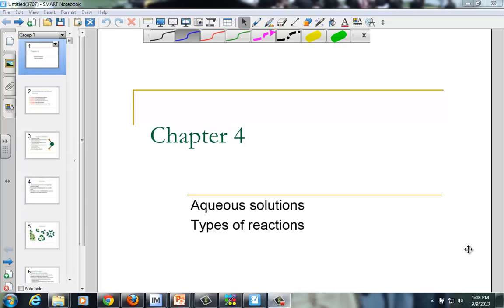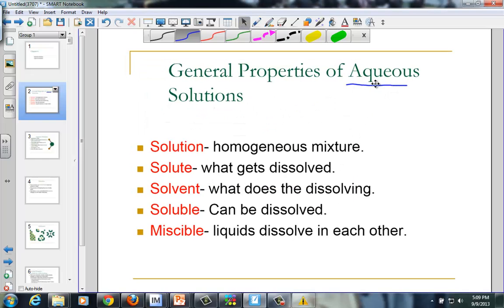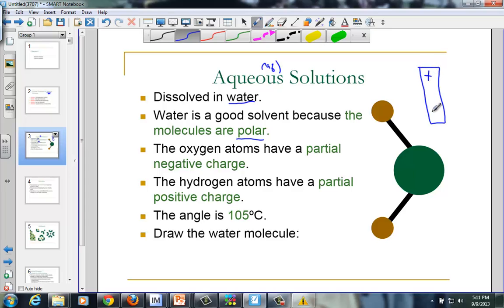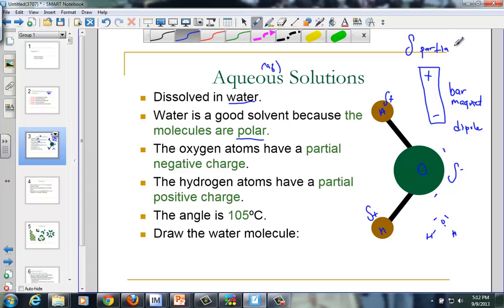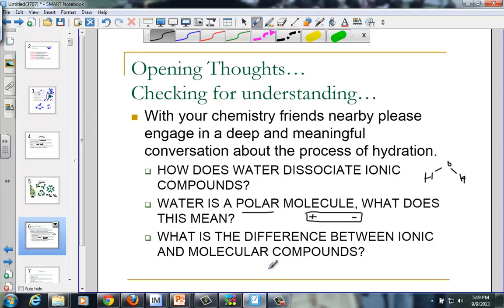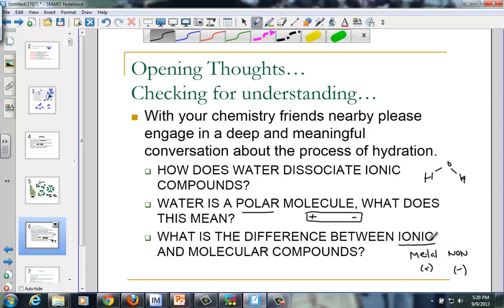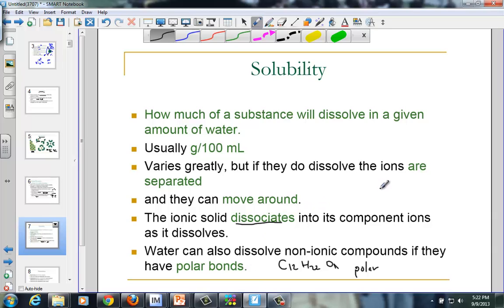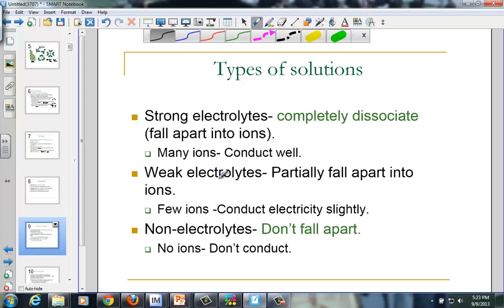Properties Of Aqueous Solutions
Hydration, solvation and vocabulary associated with aqueous solutions